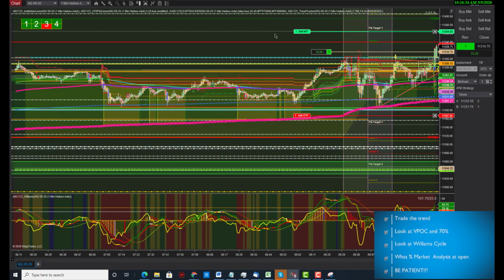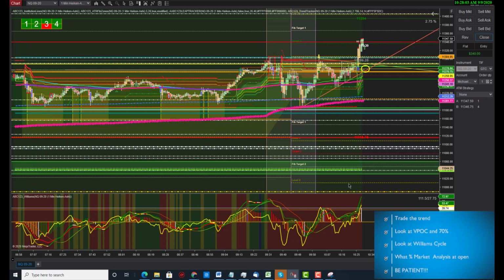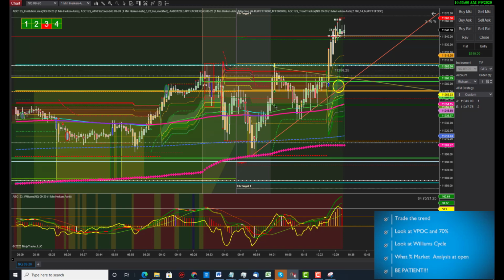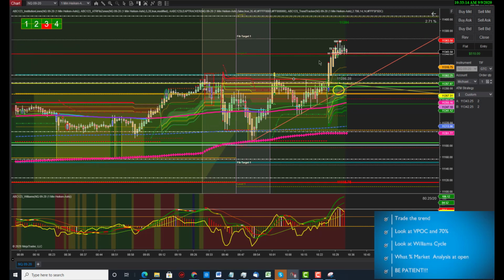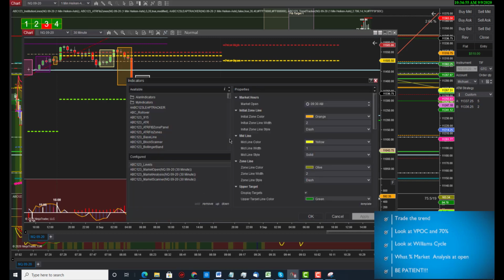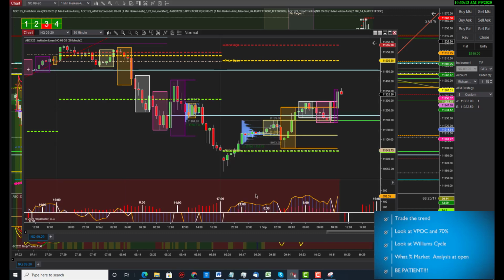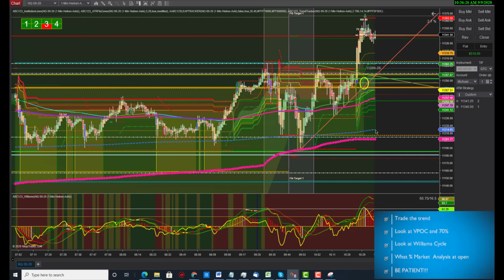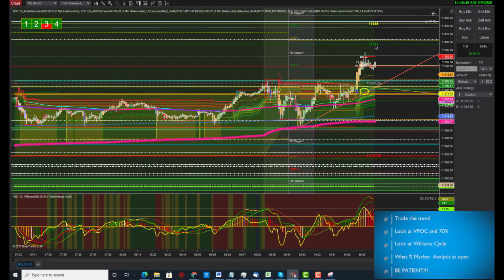Daily Trade September 9th 2020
I will show you what I look for in a trade. You will see an error that I did on the first trade as well as my 2nd and 3rd trade. sdflkjwerjlklkjsfkljwesdflkjewwsa